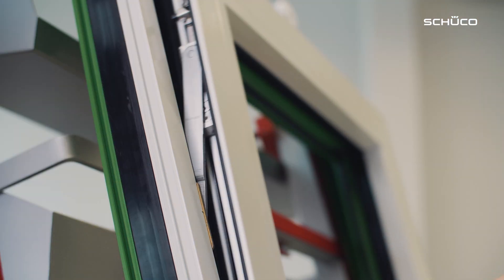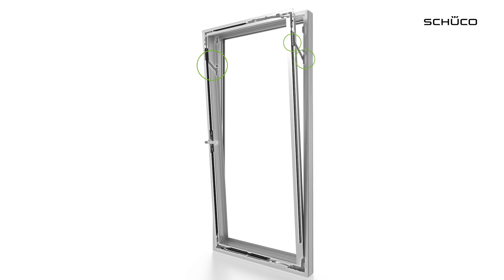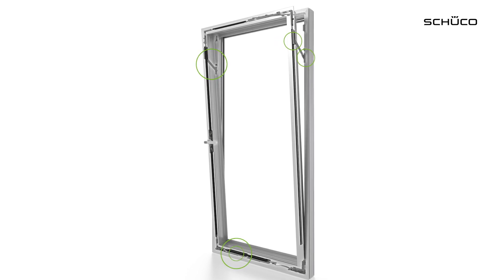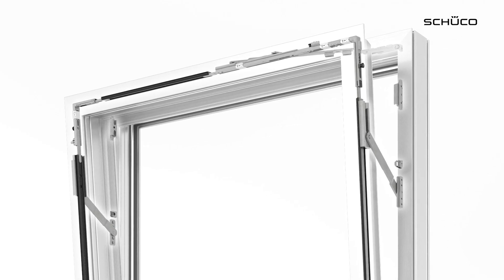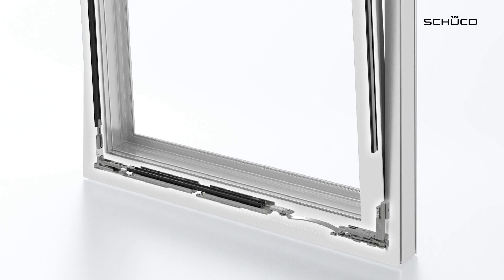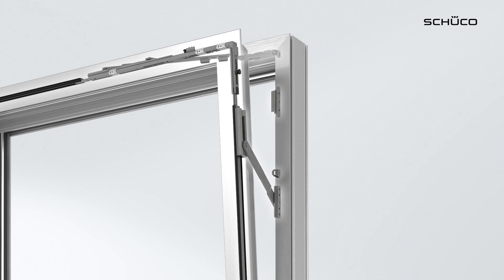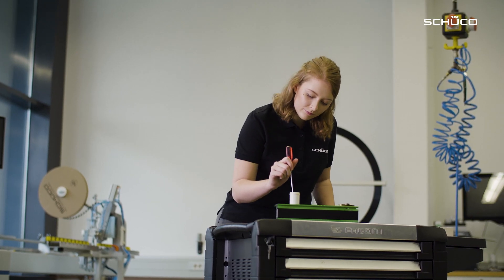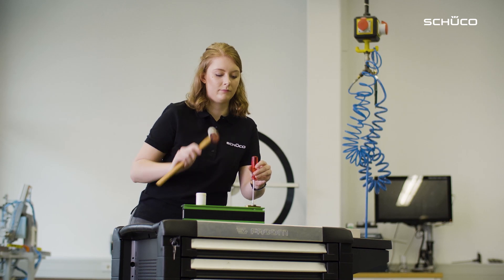Schüco SimplySmart OpenSecure – Fabrication benefits of the fittings system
▶ For more information on the topic Schüco SimplySmart OpenSecure,

Can open windows be secure? Yes, even to RC 2!
The Schüco SimplySmart OpenSecure fitting can be used easily in Schüco aluminium windows, thereby offering even more security. For windows on the ground floor or other easily accessible rooms that also need to be RC 2 burglar-resistant in the tilt position – even with an opening width of up to 175 mm. Only a few extra work steps are required for this. And, best of all, no additional tools are required.